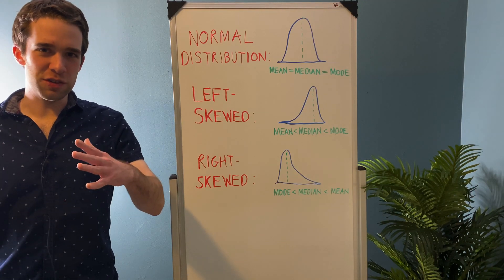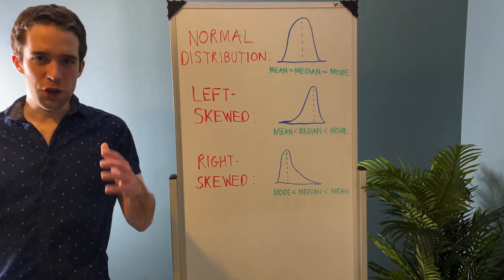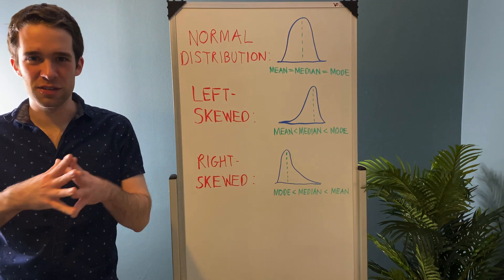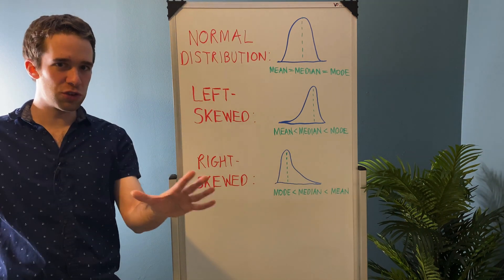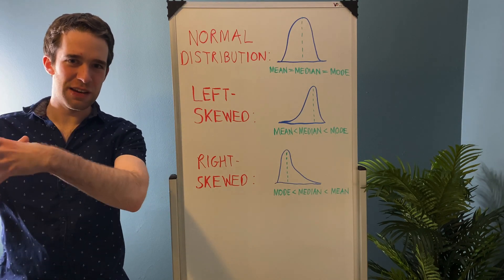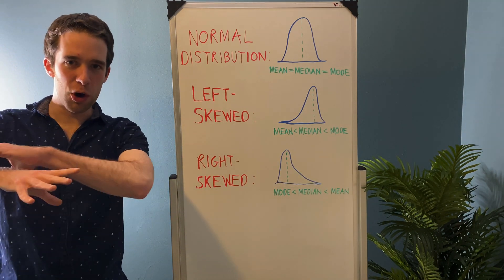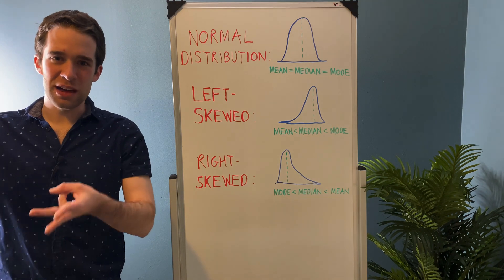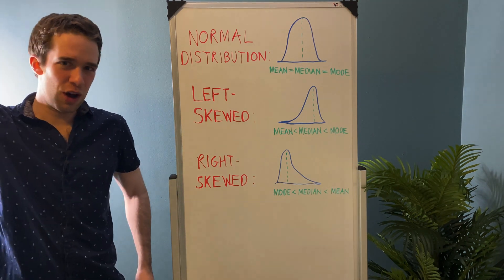Measures of Center (Mode, Median, Mean) | Statistics Tutorial 001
Welcome to my Data Science Statistics Tutorial series!  I go over concepts from statistics that you're likely to use in a practical manner in an applied data science role.

The three key measures of center in a variable are: the mean, the median, and the mode.  However, they can differ from each other radically and tell completely different stories.

The MODE is the number which occurs the most frequently.  It is by far the least used of these measures because it's not usually very informative and doesn't have helpful mathematical properties.  The MEDIAN, or 50th percentile, is the "middle" number of the data, representing that value which approximately half of the data are less than and half of the data are more than.  The MEAN, also known as the expected value of the variable, is equal to the sum of the data over the number of data points.

The mean is very sensitive to outliers while the median is not.  This can lead to vastly different values between these two numbers, and prompts some natural questions.  Why are there outliers?  Are those data points accurate or problems with the actual data?  Which one provides the most accurate description of the data?

BTC: 3LM5d1vibhp1F7pcxAFX8Ys1DM6XLUoNVL
ETH: 0x3CfC599C4c1040963B644780a0E62d45999bE9D8
LTC: MH8yPjvSmKvpmRRmufofjRB9hnRAFHfx32